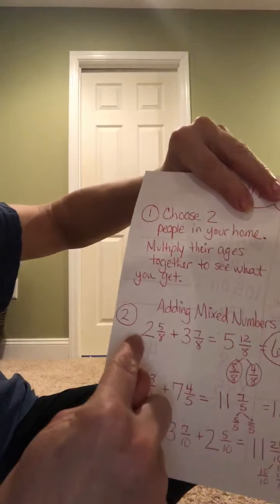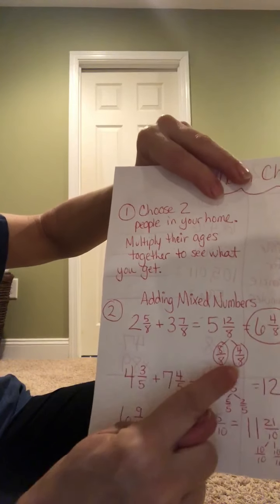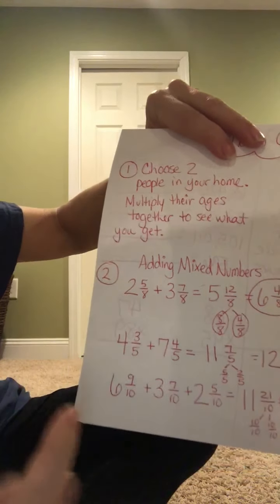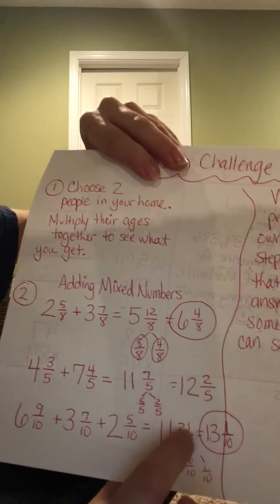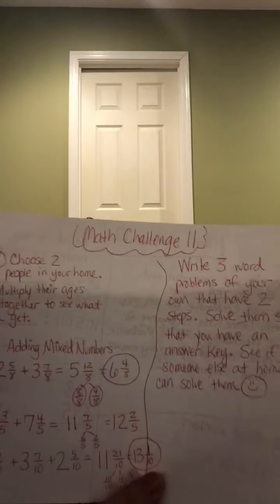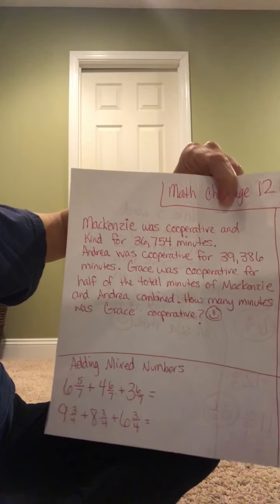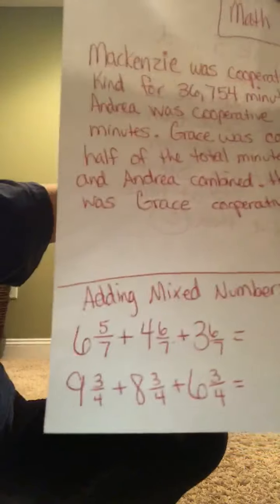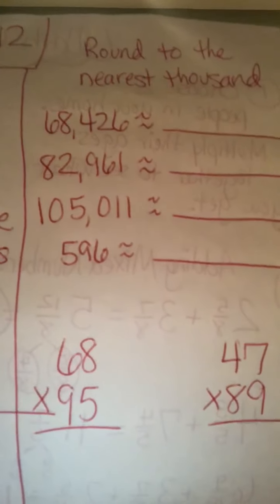math challenge 12